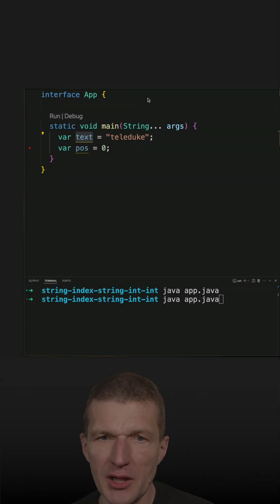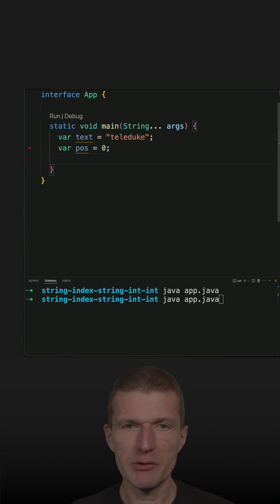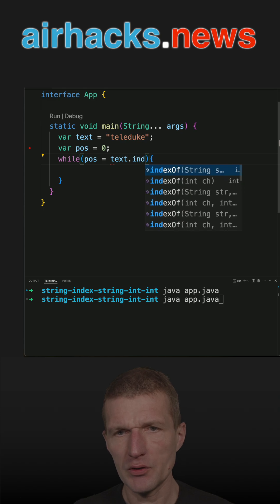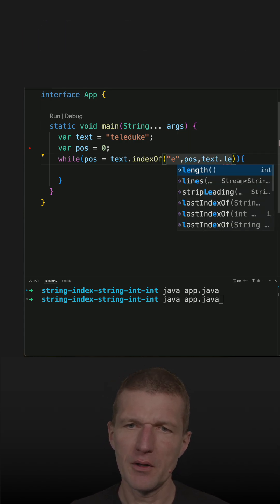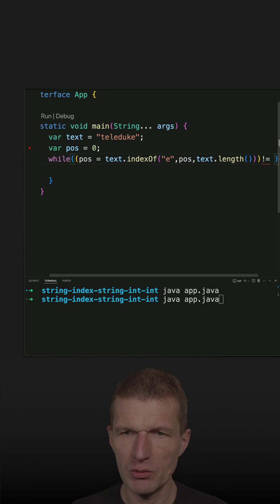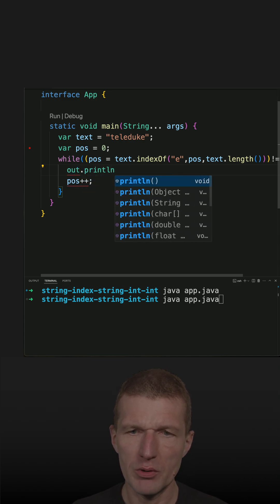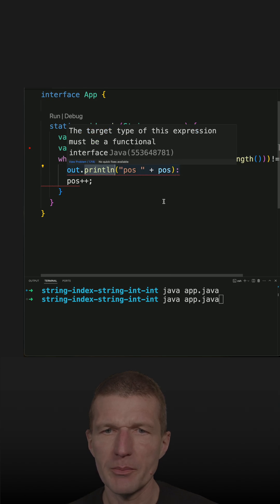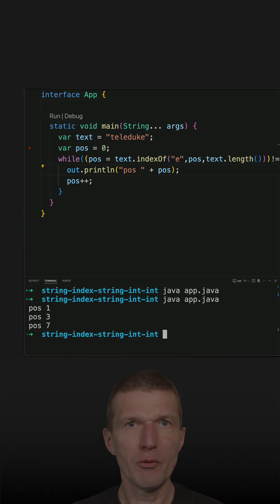Scanning a String With indexof